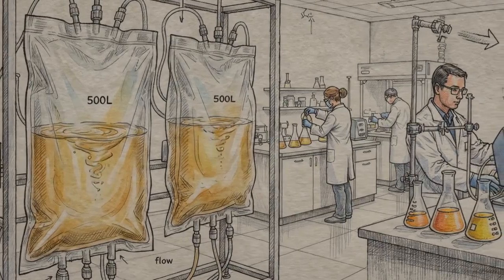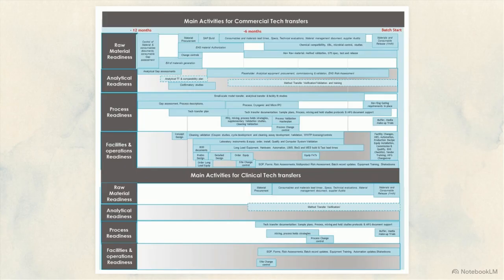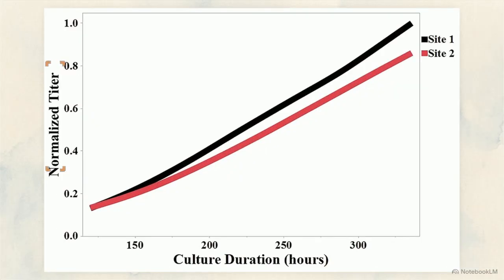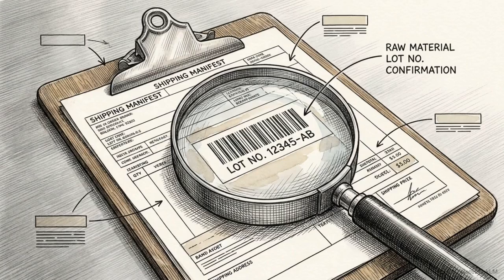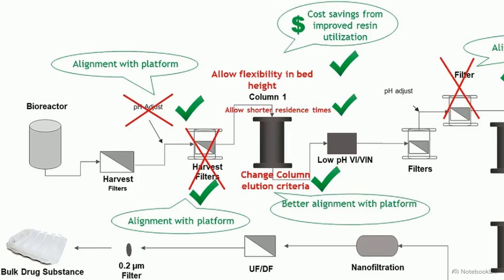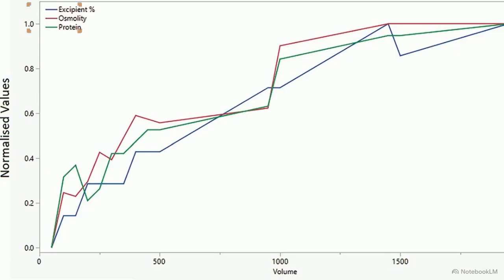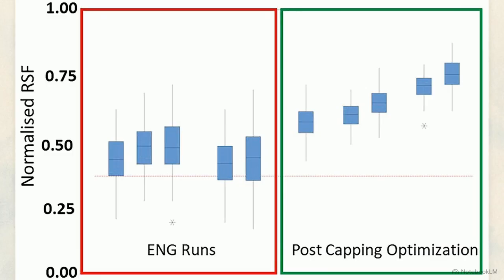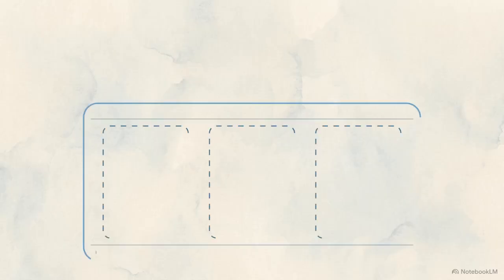The Future of Medicine | Part 18: How Biotech Moves Drugs Worldwide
Welcome to The Future of Medicine | Part 18: How Biotech Moves Drugs Around the World — Technology Transfer Explained.

In this video, we explore how biopharmaceutical companies transfer drug manufacturing processes from one site to another while keeping everything safe, consistent, and high quality.

As medicines scale from research to global production, they must be moved between:
🏭 Different manufacturing sites
🌍 Global production networks
🤝 Contract manufacturing organizations (CMOs)

This process is called technology transfer.

We look at what makes it challenging:
⚙️ Complex equipment and automation differences
🧪 Strict quality and regulatory requirements
⚠️ Risk of changes affecting product consistency

We also explore what makes it successful:
🤝 Strong collaboration between teams
🧫 Use of platform processes and single-use technologies
💻 Digital modeling and process simulation
📊 Early planning and risk management

Modern biotech now allows some transfers to happen in just a few months, compared to years in the past.

This is a key step in making sure life-saving medicines can be produced anywhere in the world with the same quality and safety.